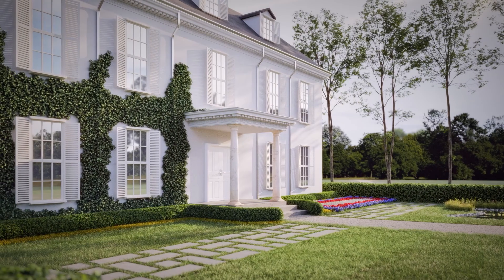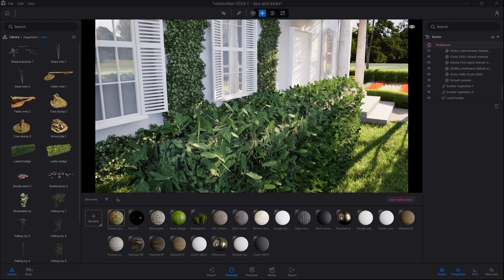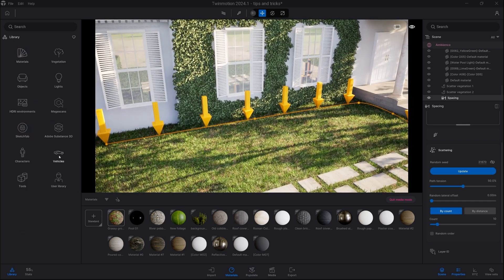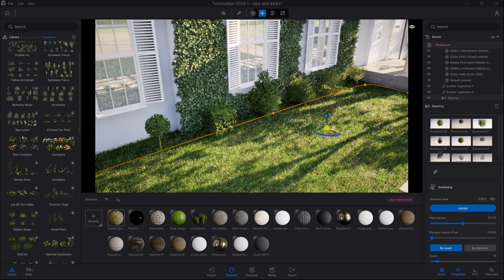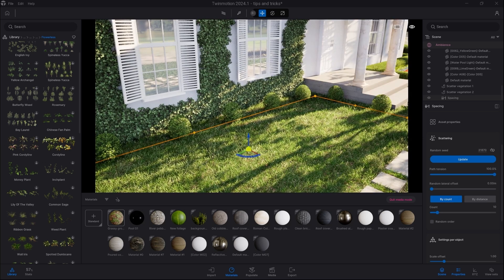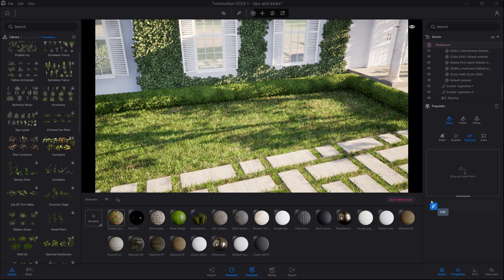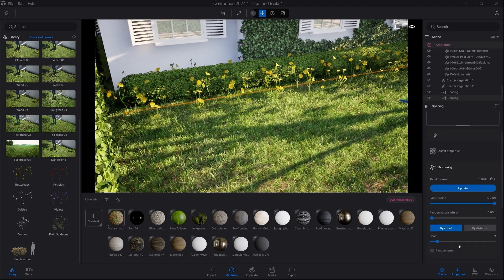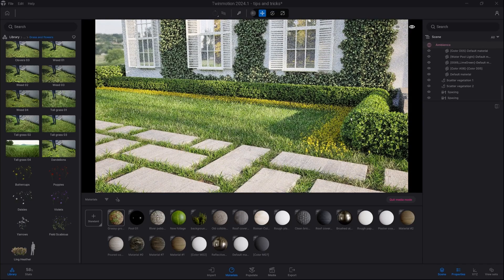Easily create hedges in Twinmotion | Twinmotion Tutorial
In this tutorial, you will learn to create realistic-looking hedges and raw flowers in Twinmotion using the new Spacing tool.